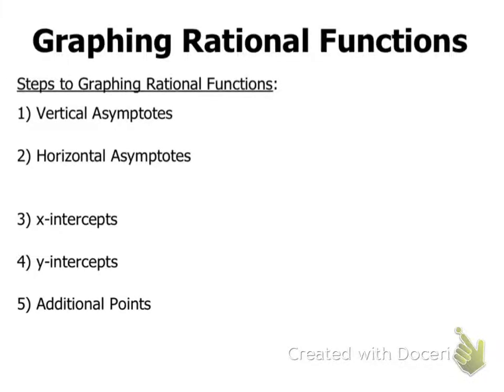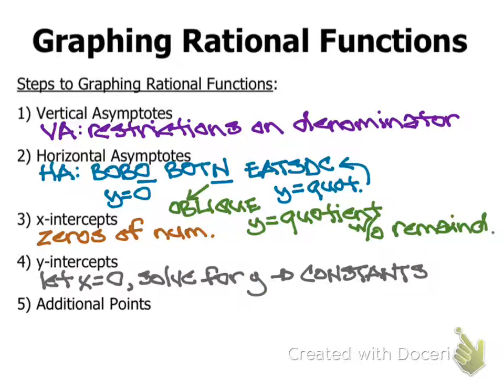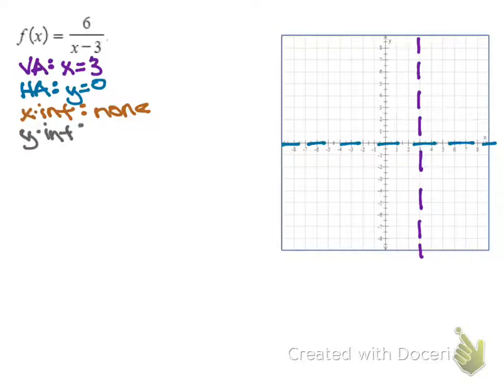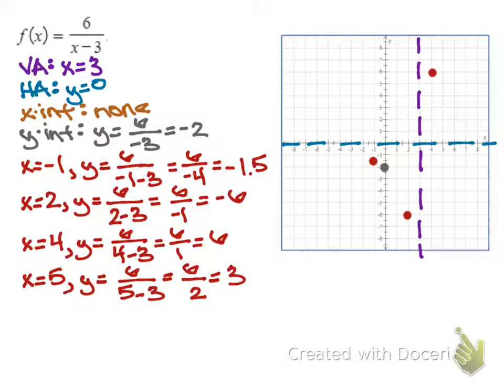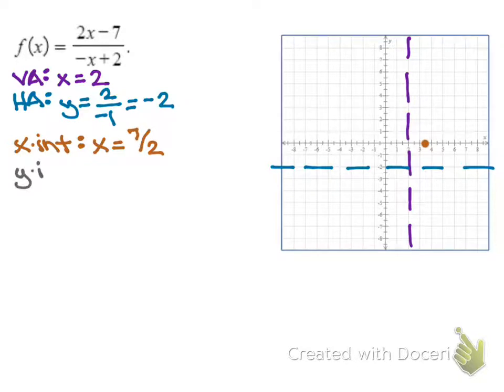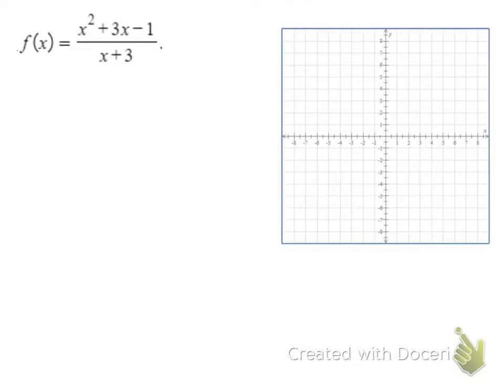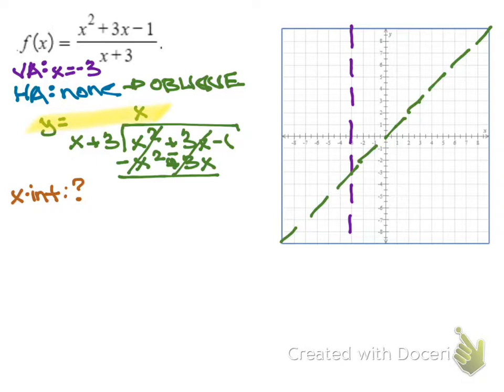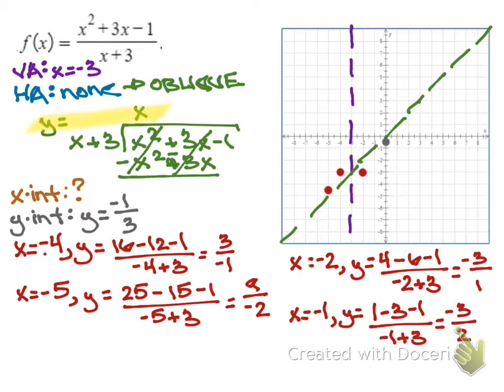Graphing Rational Functions